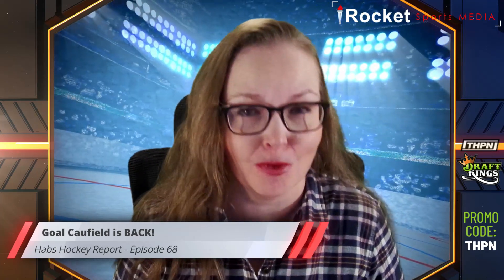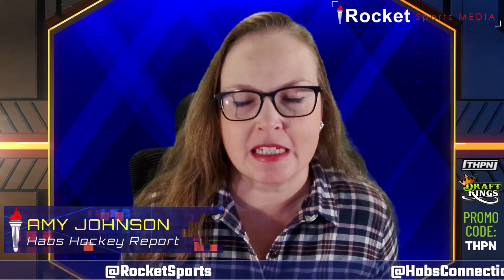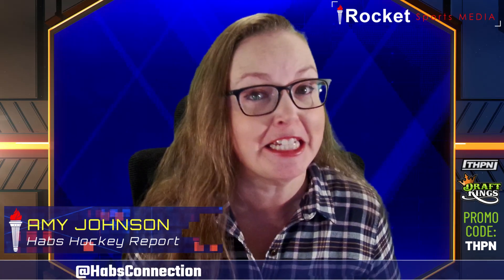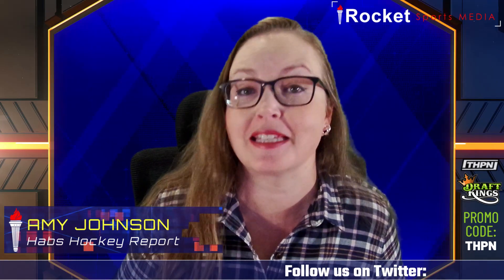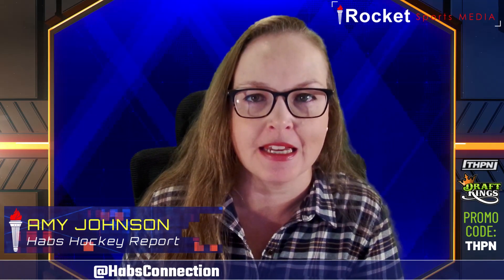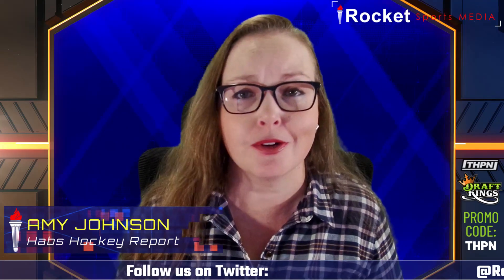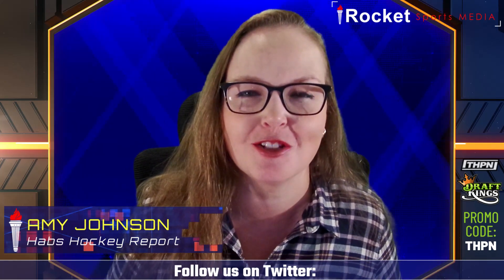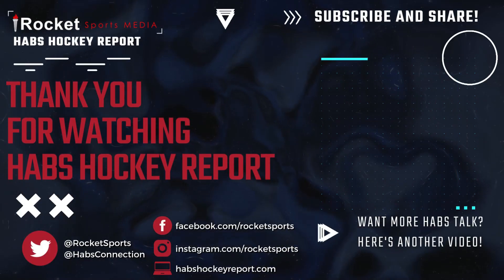Goal Caufield Is BACK! 5 Takeaways from Habs vs Sens (Preseason Game 2) | Montreal Canadiens | NHL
Has the wait for Cole Caufield to get back into NHL game action been worth it? You might think so after watching him make his preseason debut against the Ottawa Senators on Wednesday night. Let's breakdown Caufield's performance, and pinpoint four more players who made an impact in this exhibition game!

00:00 - Introduction
00:19 - What happened in Montreal's preseason game vs Ottawa?
03:01 - Cole Caufield
03:55 - Kaiden Guhle
05:02 - Mike Matheson
06:09 - Jared Davidson
07:08 - Juraj Slafkovsky
09:55 - Did you catch this EXCLUSIVE interview?

ACCESS our exclusive content!

FOLLOW Canadiens Connection on Social Media!

LISTEN to our weekly Podcasts!

►Please make a donation to support our independent sports content and to help us train and provide experience to the talented journalists of the future

An original video production by Rocket Sports.